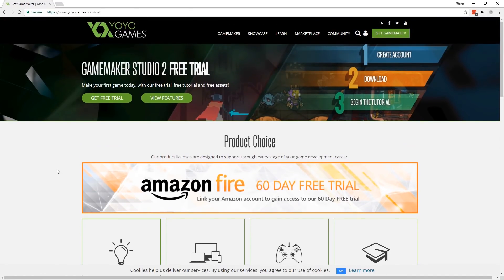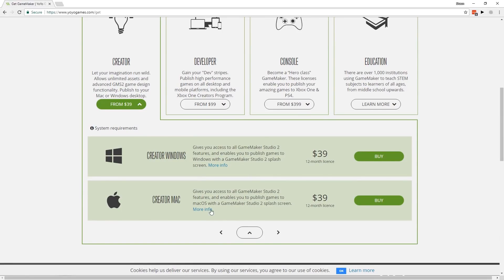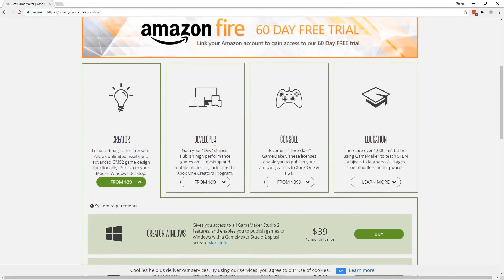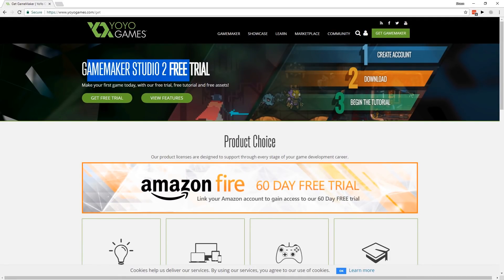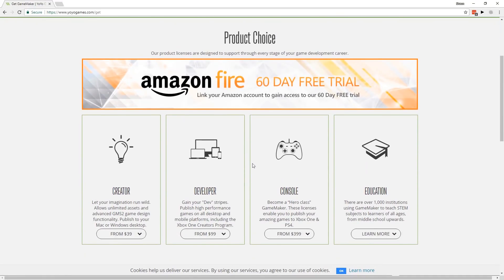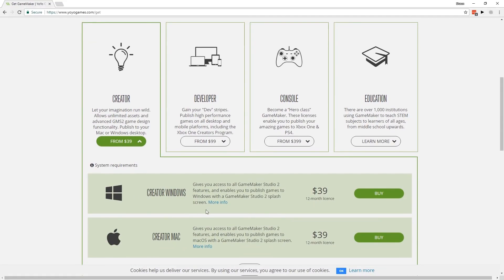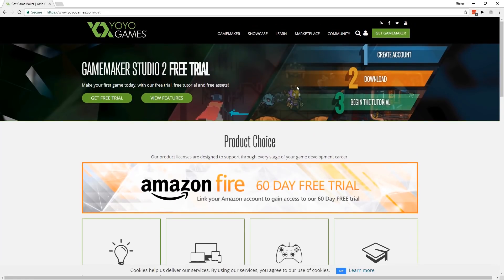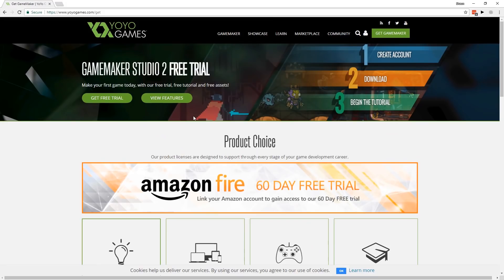$40 "Creator Edition" of GameMaker Studio 2 launched today.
A quicko vid on something YoYo put out today. Cool stuff.

Splashscreen and 12-month license is a bit rough but it's a step forward.